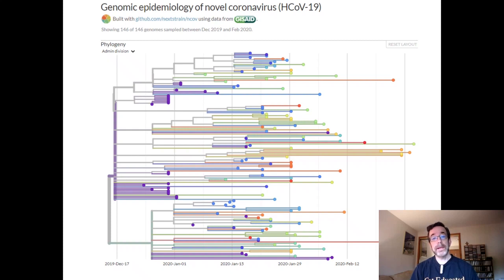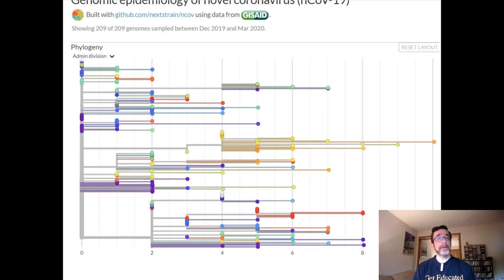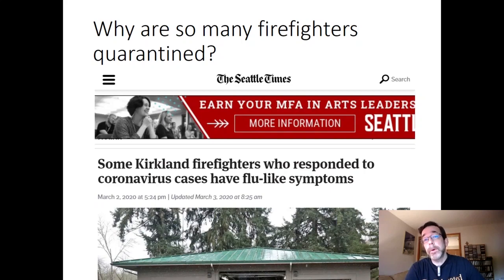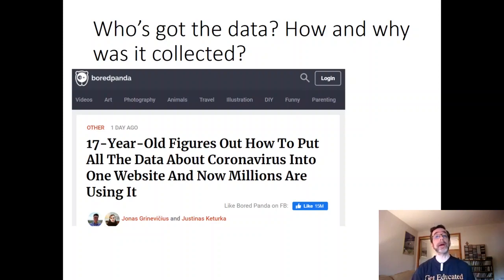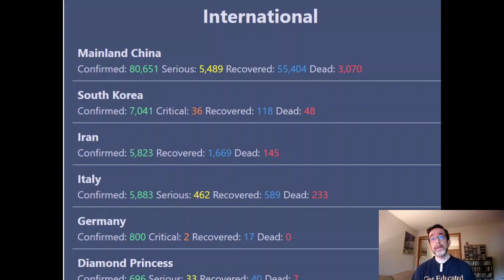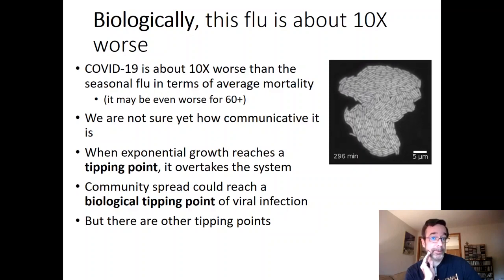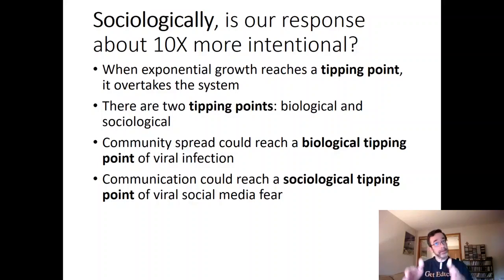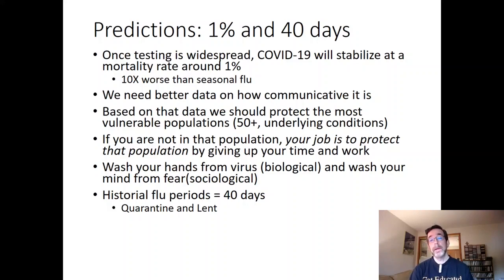Open Science Update from Seattle on SARS-CoV-2 and COVID-19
Here I follow up on the previous lecture, where I had introduced the Open Science site nextstrain.org.

Part 1 (0:00-6:57): A third coronavirus genome from Washington state has been added, showing another introduction of the virus.
Part 2 (6:57-12:25): Just how bad is this virus? Evidence of symptoms and duration.
Part 3 (12:25-20:58): Just how many people have the virus, and how many have died? I think the data from South Korea provide the most reliable projection for the US mortality rate.
Part 4 (20:58-end): What does all this mean? My predictions from limited data.